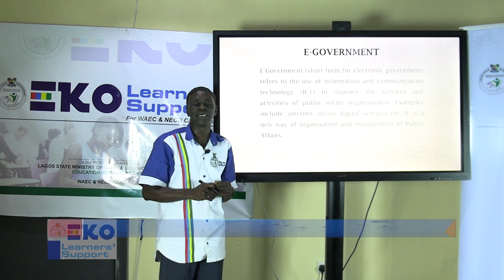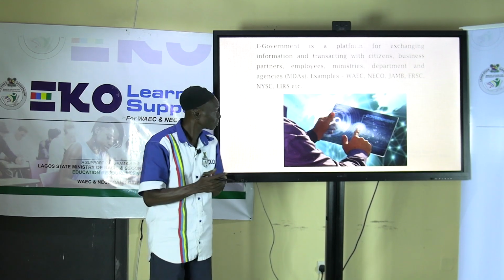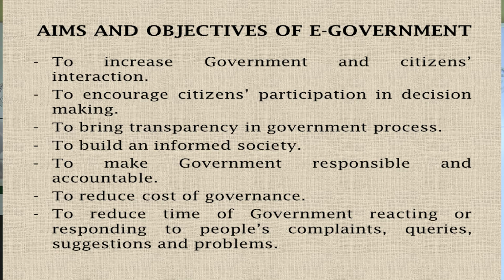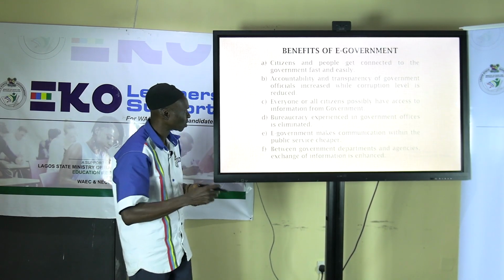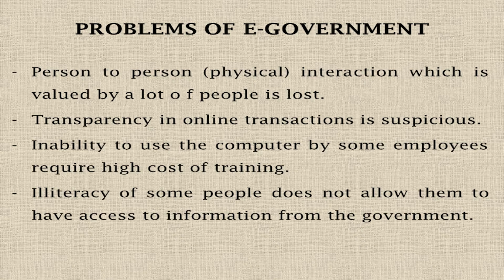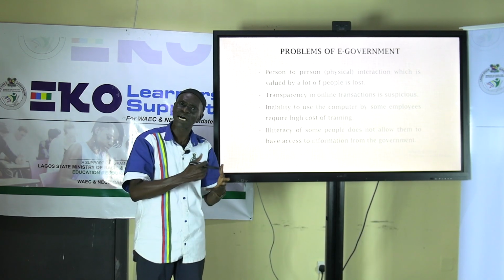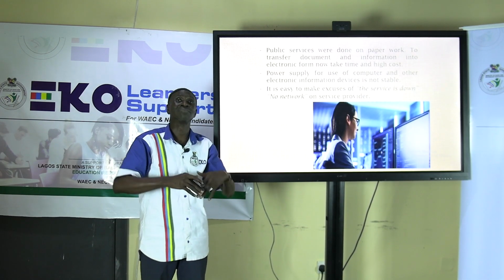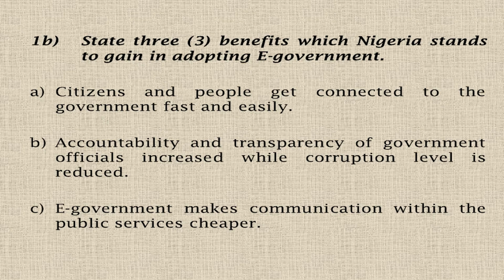What is E-Government? Problems & Solutions | WAEC Government Lesson 24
0:00 Setting the Stage for Digital Governance
1:49 Defining the Electronic Government Framework
4:21 Primary Goals and Objectives of E-Government
7:18 Key Advantages of Digital Public Services
10:16 Challenges and Obstacles in Digital Adoption